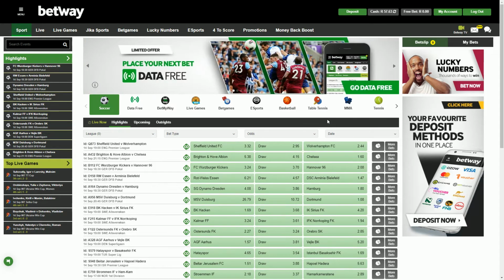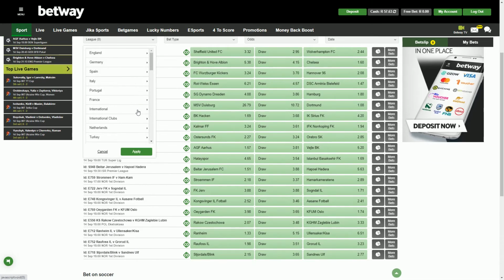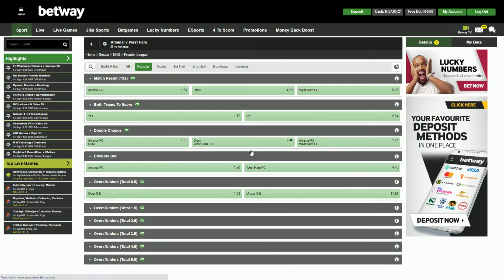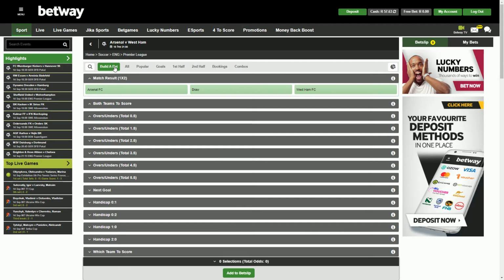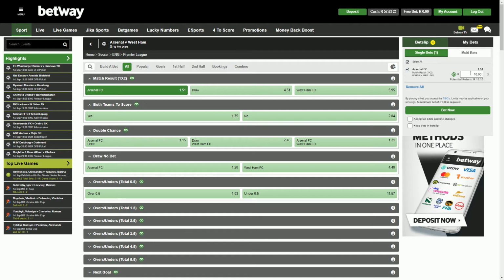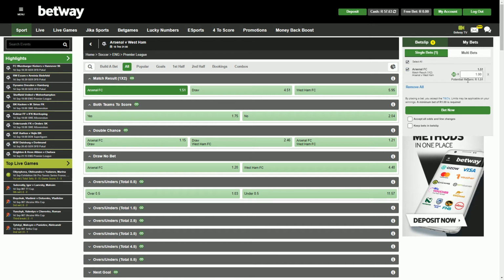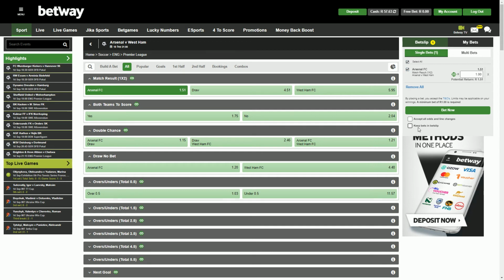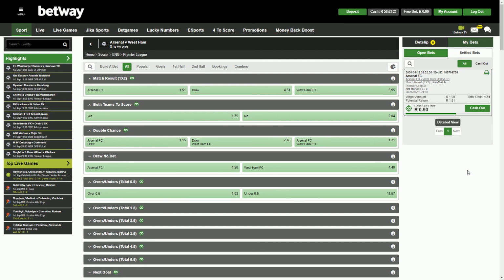How to Bet on the Premier League with Betway South Africa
Betway are one of the fastest growing bookmakers in South Africa, and with the return of the Premier League we thought it would be the perfect time to post a beginners guide to betting video.

In this guide we run through how to place a soccer bet on the premier league, including discussing some of the markets and different bets you can take. The process itself is very easy and you should be able to place your own bets once you're done with the video.